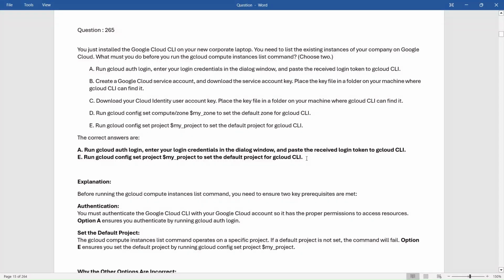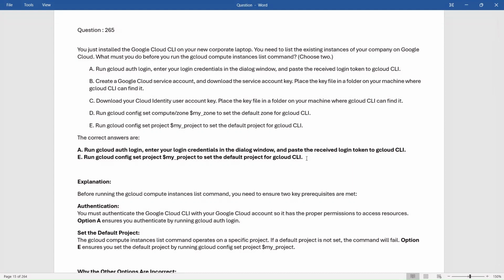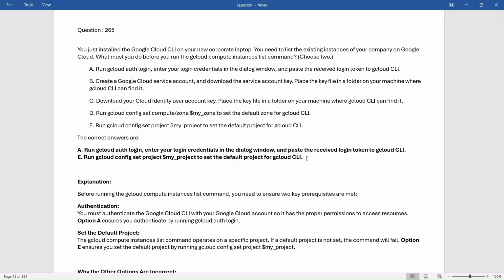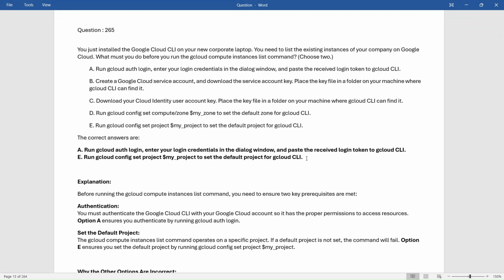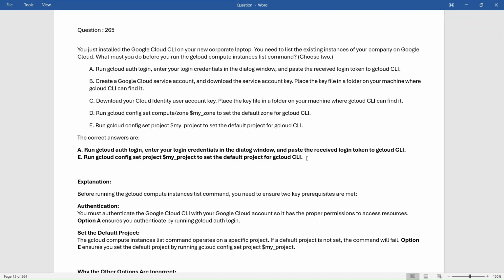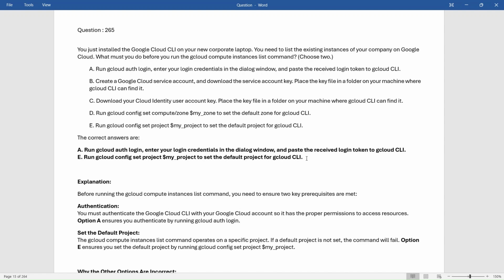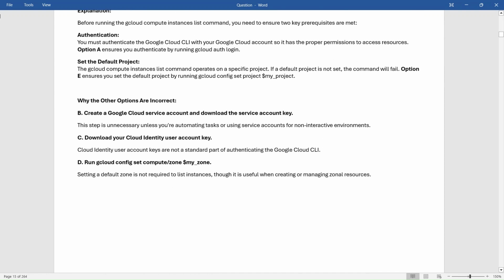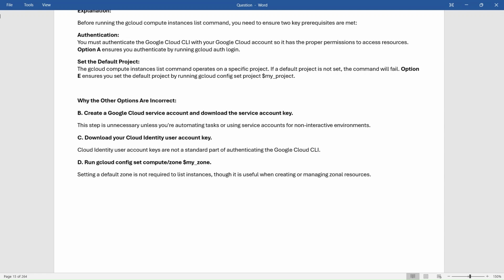Question : 265 You just installed the Google Cloud CLI on your new corporate laptop. You need to lis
Question : 265

You just installed the Google Cloud CLI on your new corporate laptop. You need to list the existing instances of your company on Google Cloud. What must you do before you run the gcloud compute instances list command? (Choose two.)